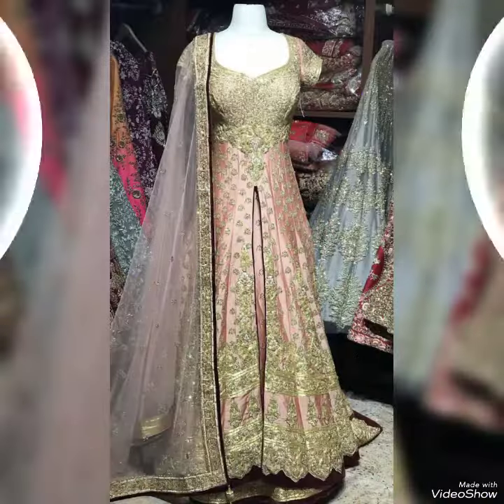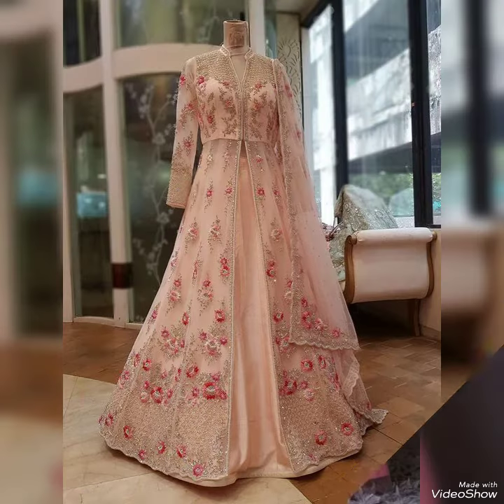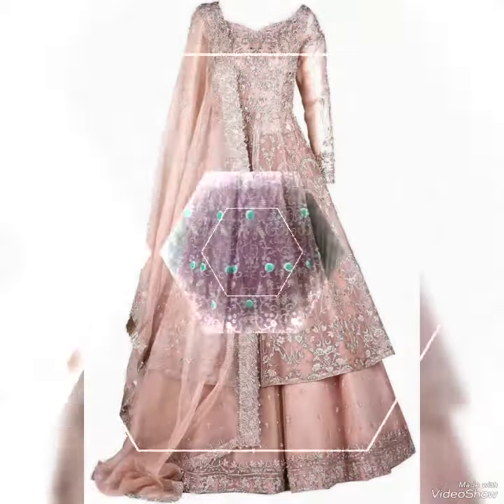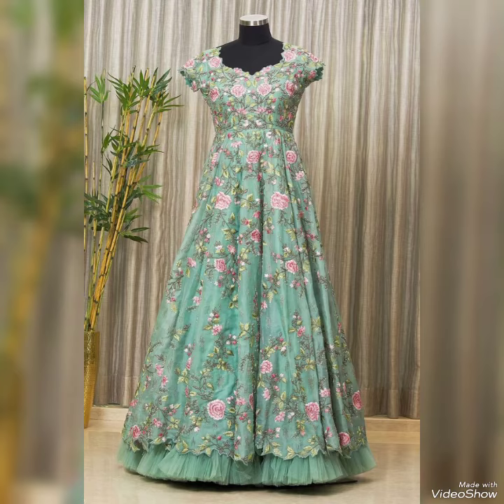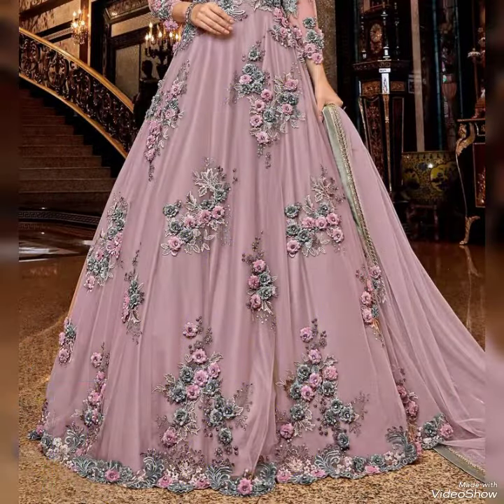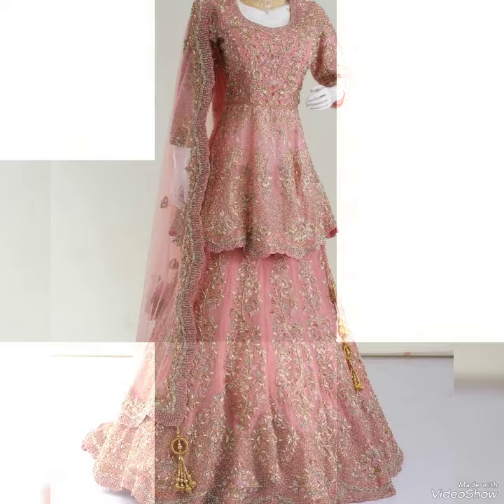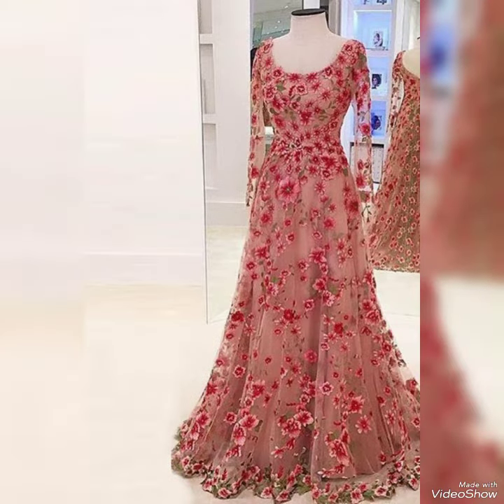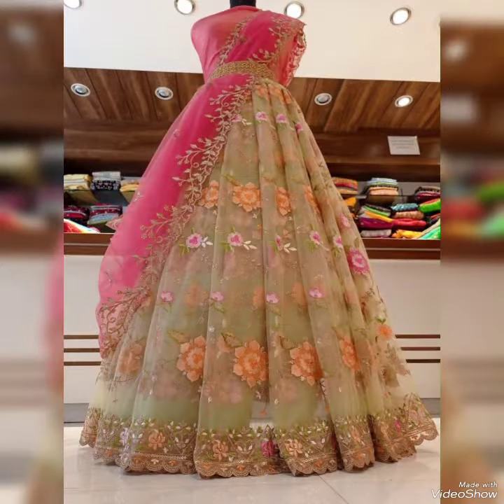Nice and very beautiful collection of the ladies frocks 2023